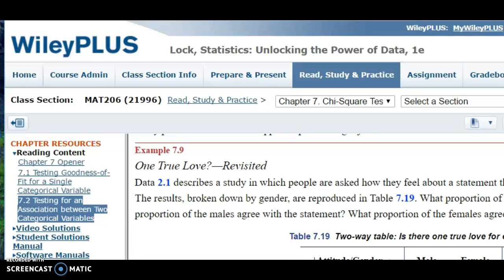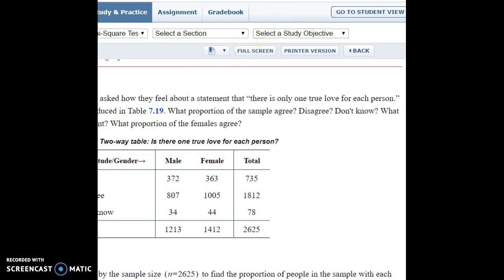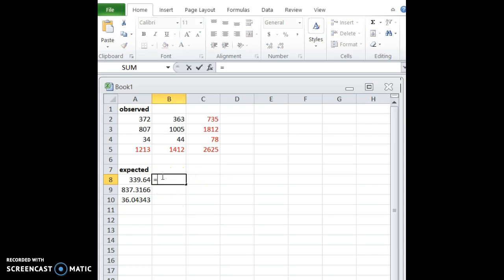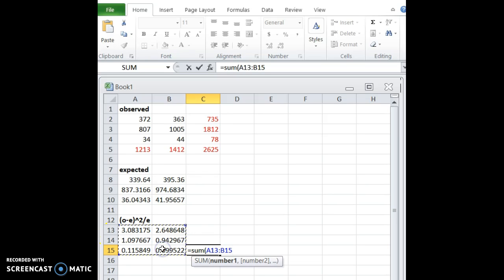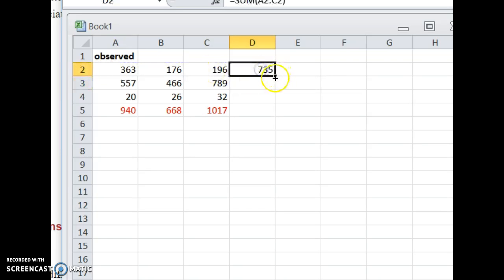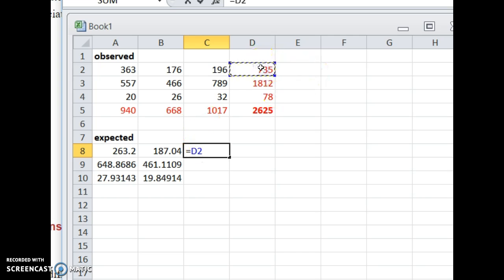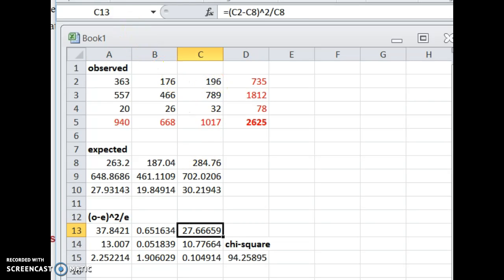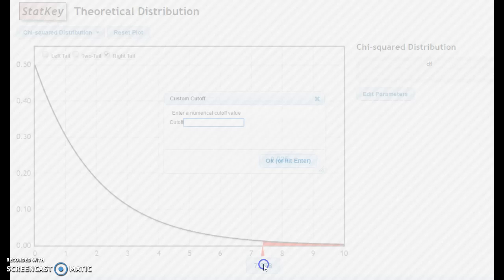chi-square test of independence using a spreadsheet